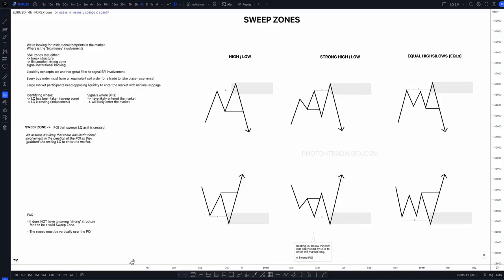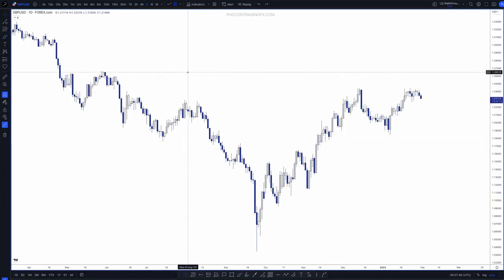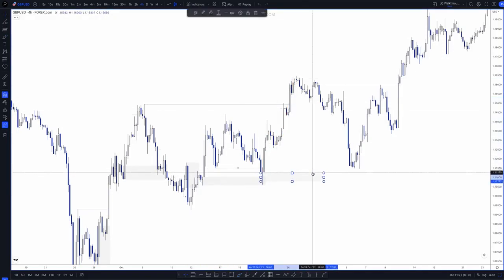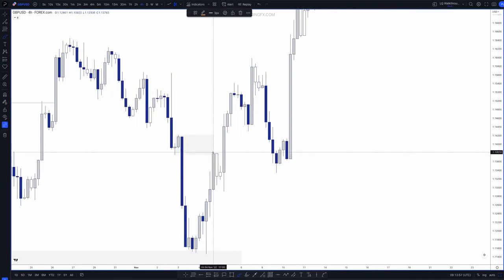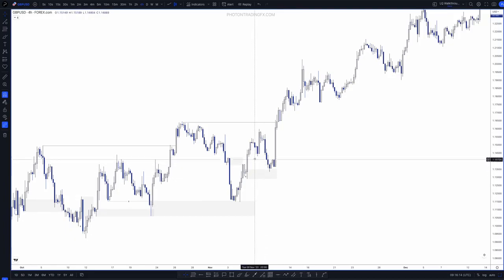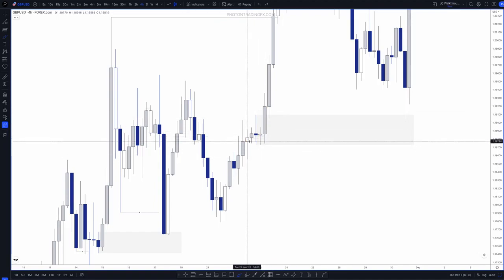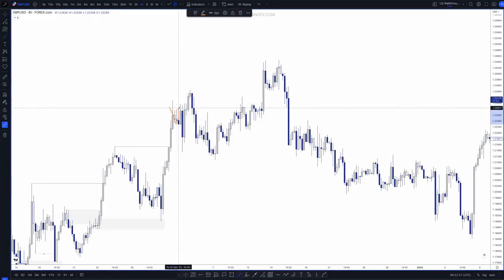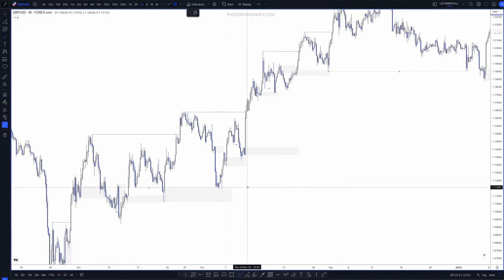vùng quét thanh khoản sweep zone